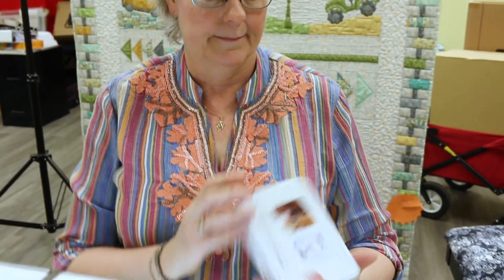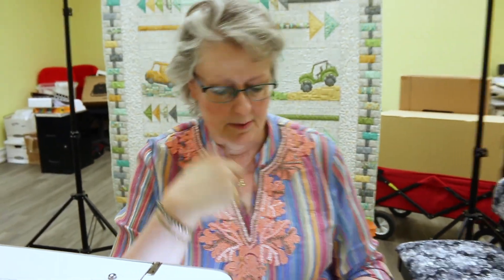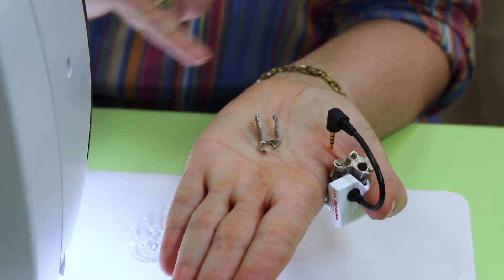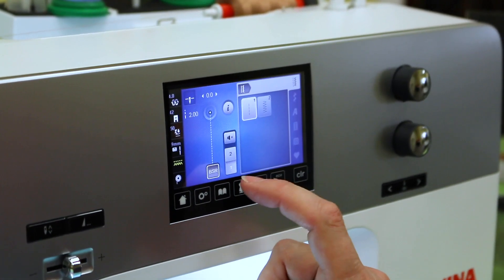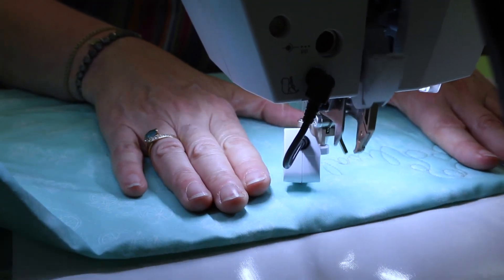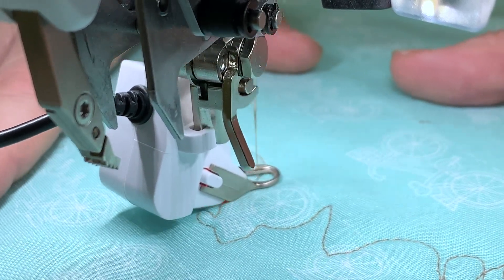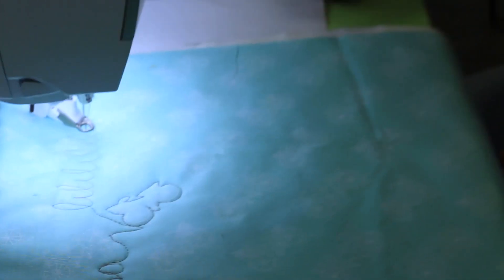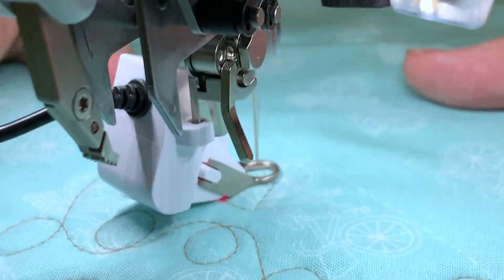QITV with Getting to Know Your BERNINA Stitch Regulator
Learn about the different attachments, and modes and stitch a little practice stuff with Lisa from Quilting in the Valley!